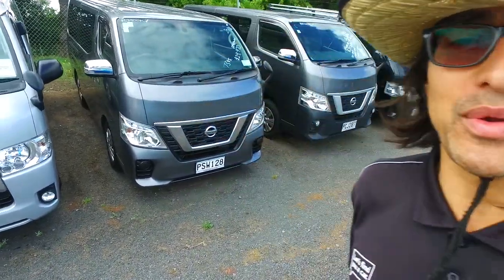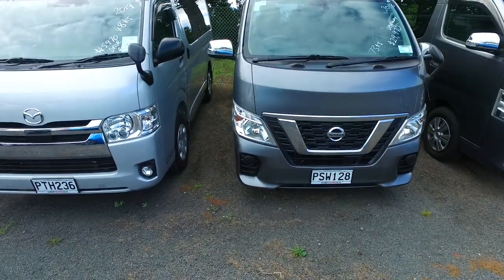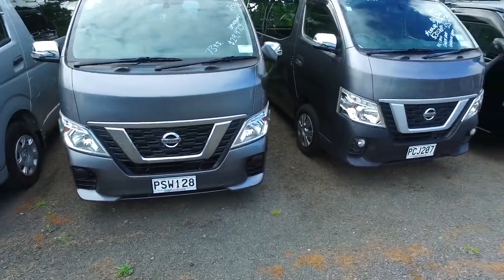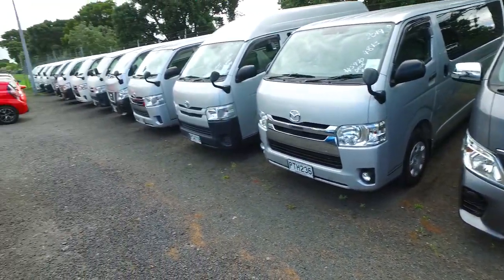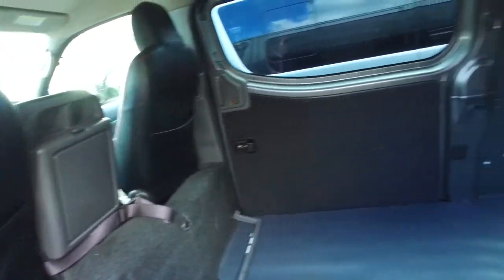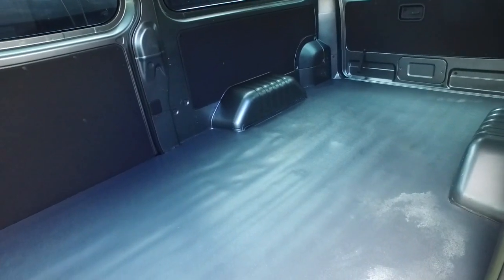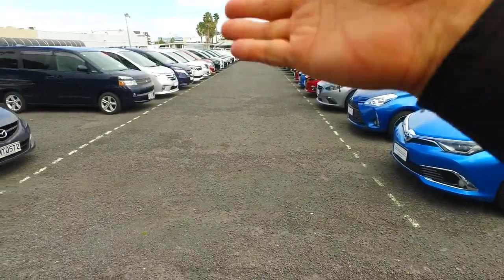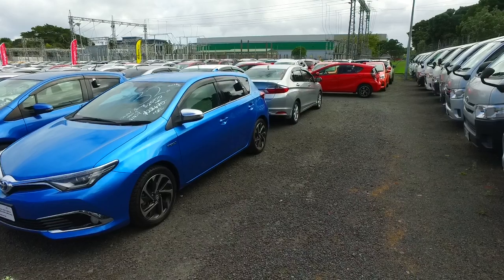Nissan NV350 Caravan Safety Pkg For James